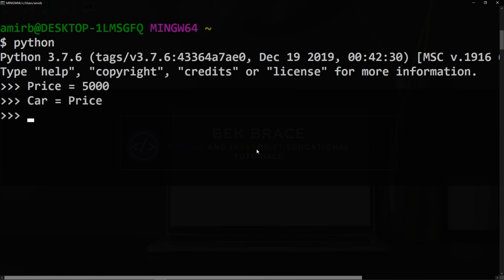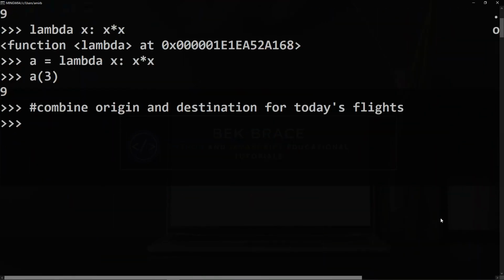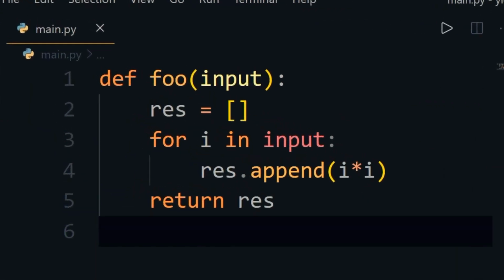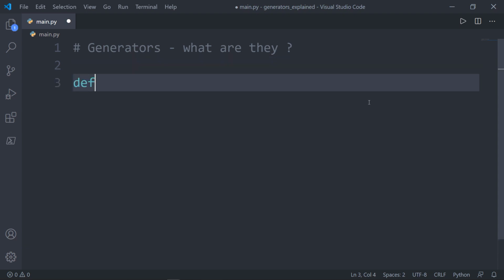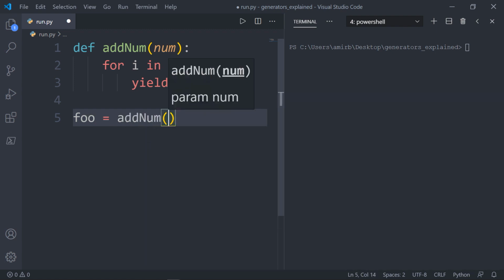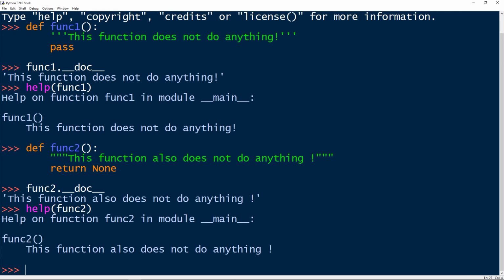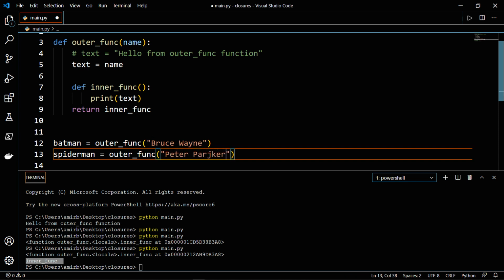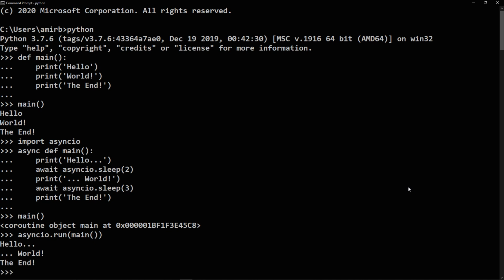Learn 8 Python Important Concepts Simplified [ Intermediate Python ]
Remember: Learn Python core concepts first, then learn Django, Flask, ... etc

Index
Intro 00:00
Memory References 00:37
Iterators 07:27
Yield 10:27
Generators 15:40
Docstrings 22:44
Closures 26:16
ASYNCIO 31:55